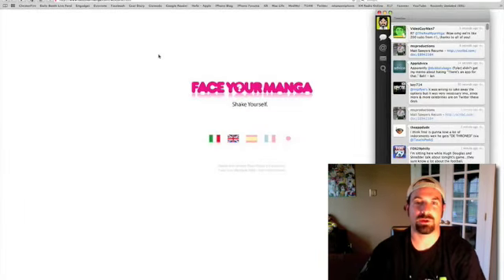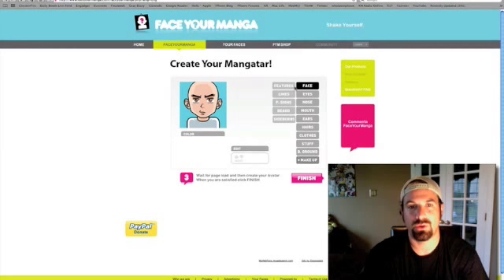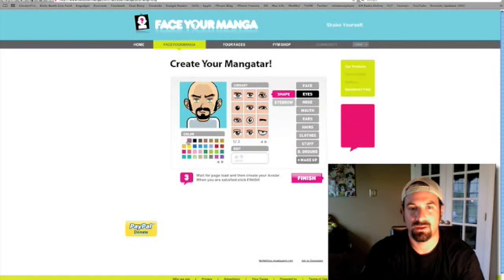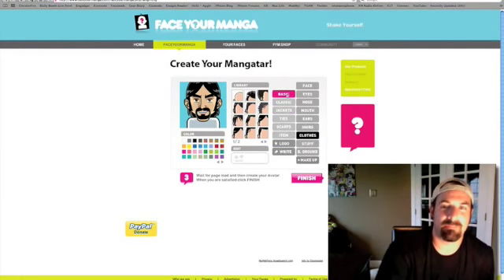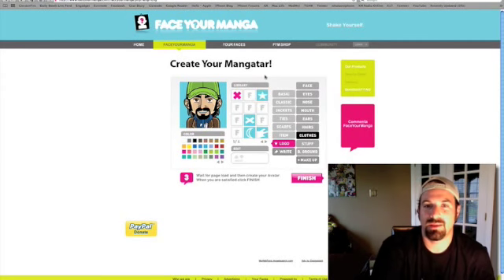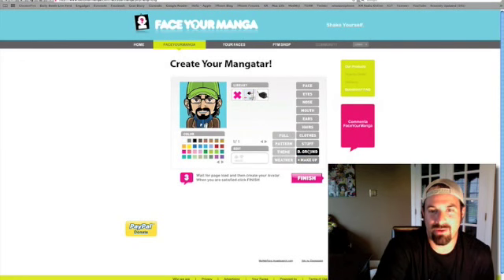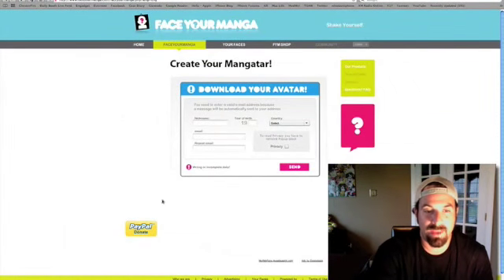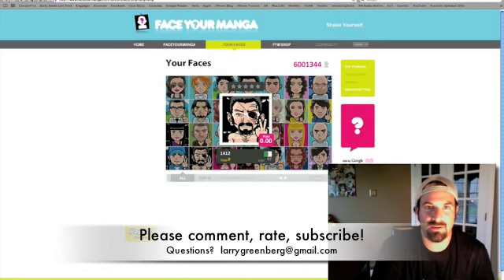Face Your Manga Avatar Maker